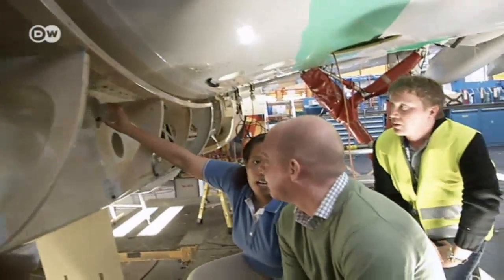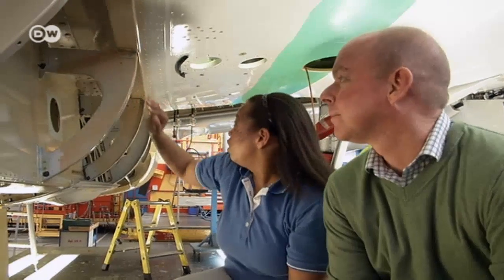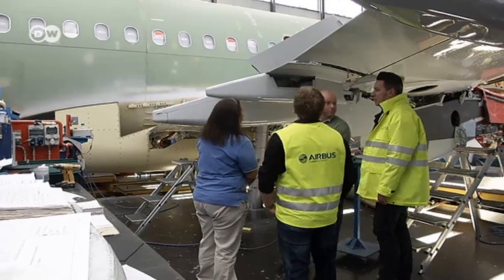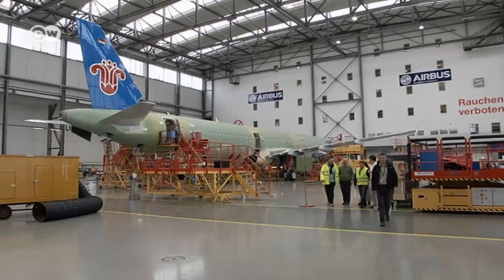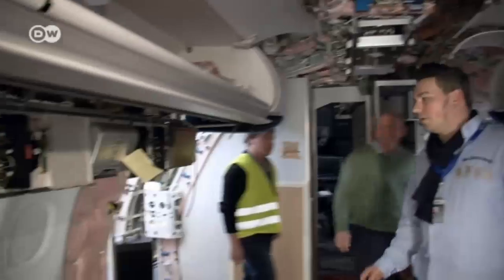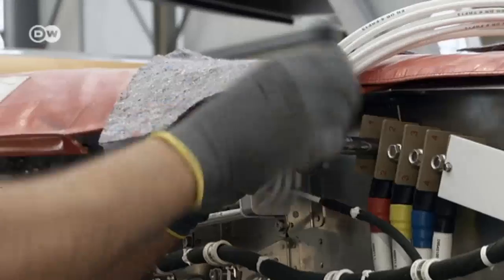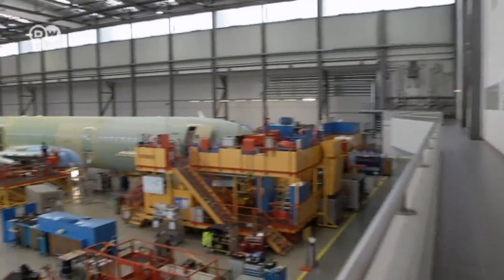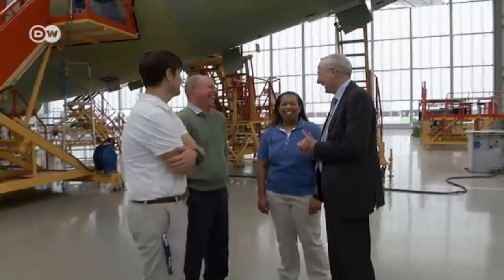Airbus in Alabama | Business Brief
It is one of the biggest transatlantic rivilaries -- US based Boeing versus the EU's Airbus.